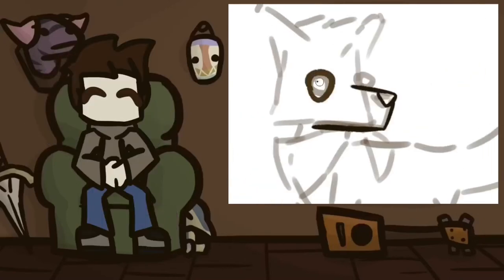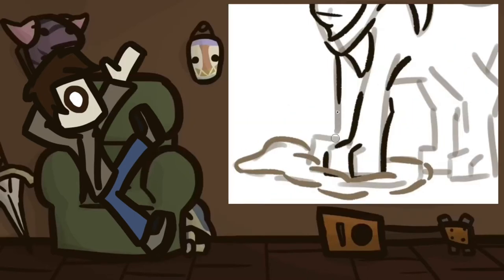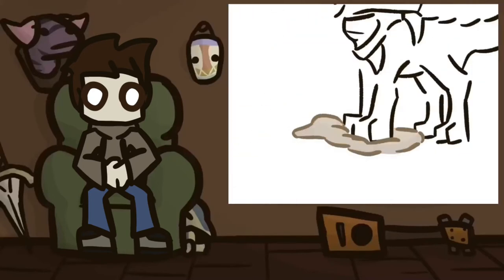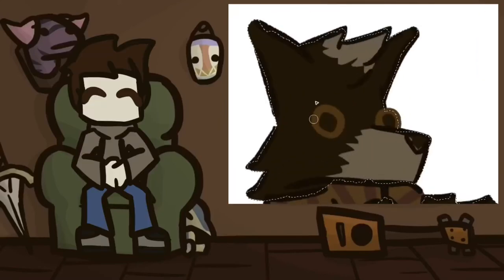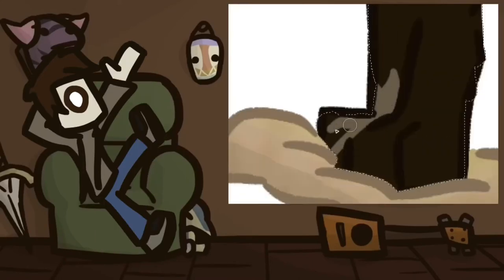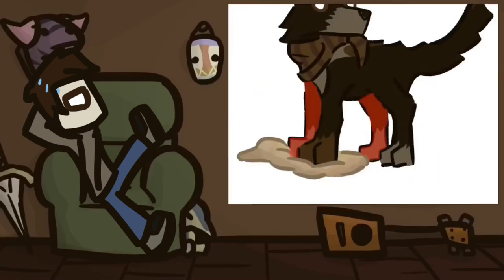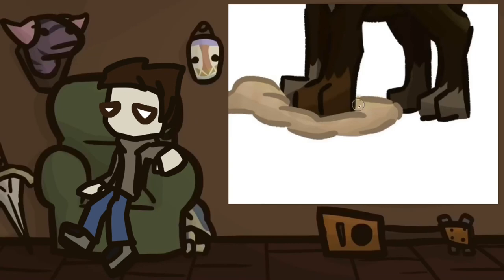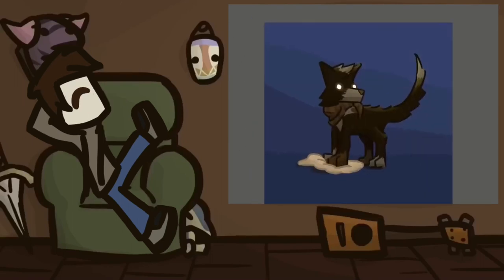“Frank the Chef” SPEED ART & COMMENTARY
Here’s a speed art of my man Frank. Yeah, this character mainly just exists because I wanted to make a cameo in a friend of mine’s story. Her story’s about wolves and dragons and stuff (she gave me like almost no details about it), so I decided to be a border collie that works in the main village of that area, and yeah, I make stromboli. When I first made him, like I said he was just gonna be a cameo, but I’ve actually grown real attached to him, and I’ve even given him his own backstory and stuff. I won’t get into it here, but like, if the stars align he might get his own full on story, idk.